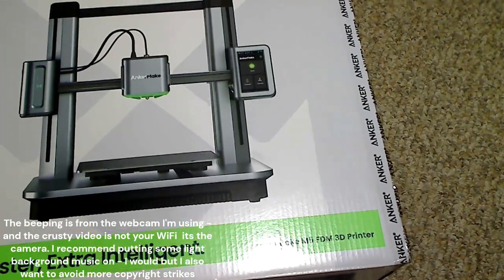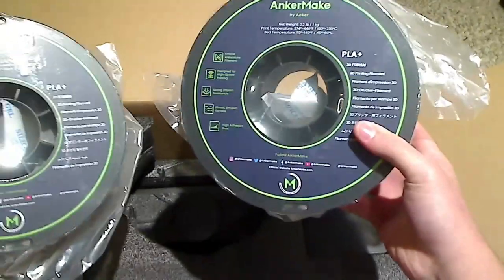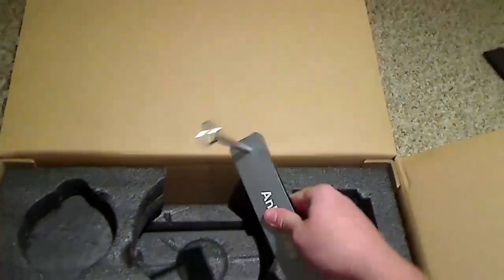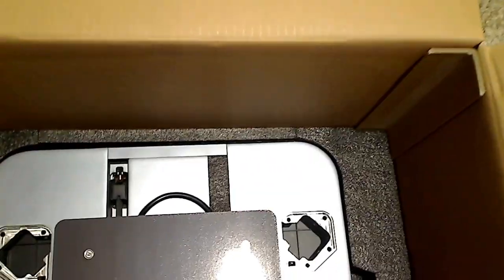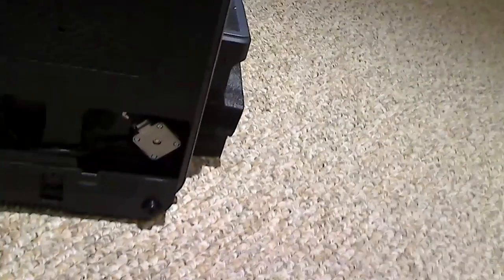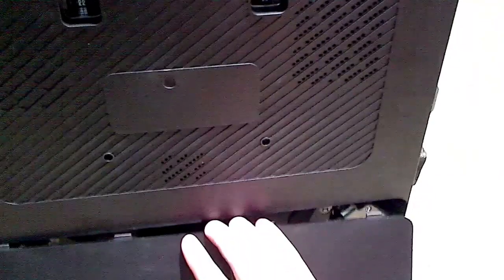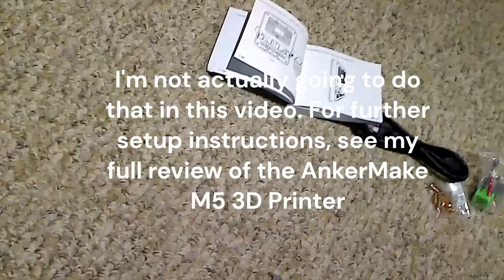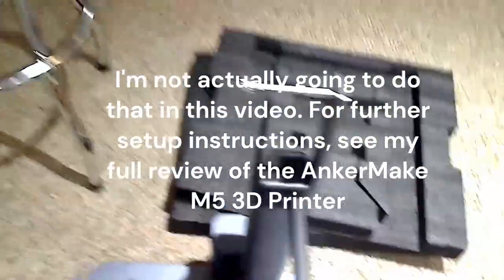AnkerMake M5 3D Printer - First Person Unboxing and Build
First and foremost - Happy Holidays!

I will be uploading a full review of the AnkerMake M5 3D printer soon, so keep an eye out.
This is the unboxing and build filmed in a first person perspective.
Quick disclaimer, the video quality and the camera angles featured are definitely not as good as I would like. This was an experiment to see if first person recording is a viable method, and it definitely needs refining. Regardless, I want to use the footage in a video.

0:00 - 0:50 Intro
0:50 - 3:55 Unboxing
3:55 - 11:51 Left Motor Mount
11:52 - 15:15 Right Motor Mount
15:15 - 18:50 Securing motor USB-C cables
20:00 - 22:30 Filament Holder Install (you can't really see it though)